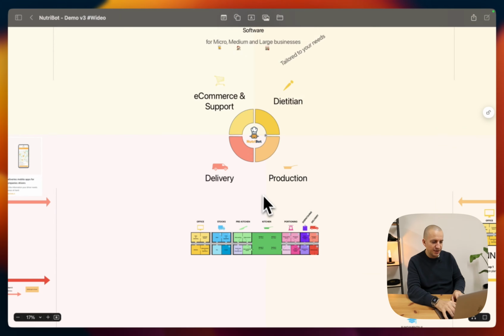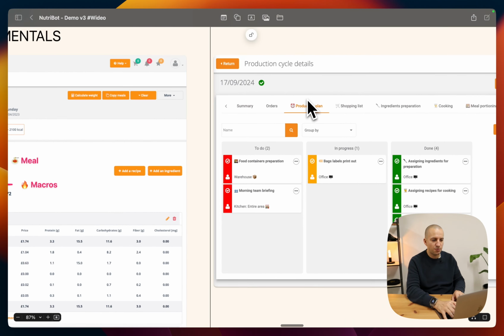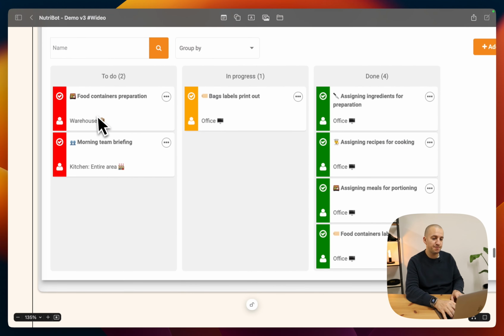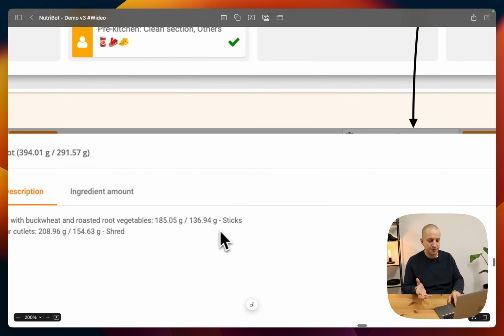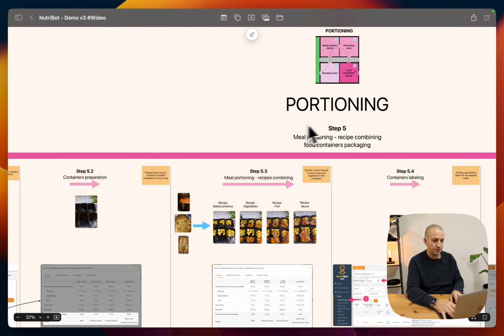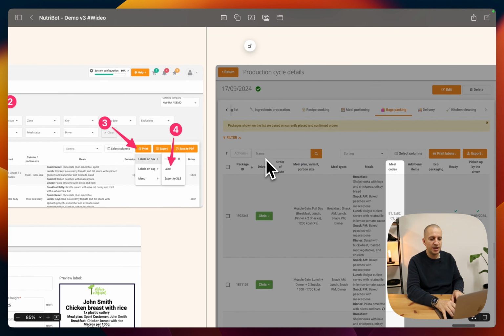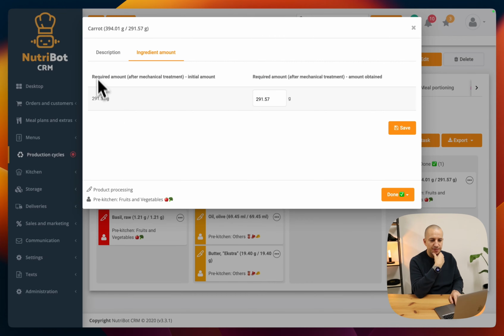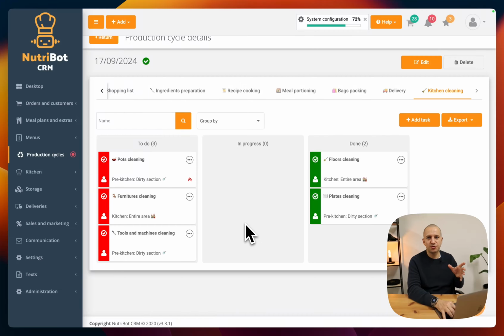KITCHEN & PRODUCTION - NutriBot Backoffice Presentation 4of5. Meal Prep Software Presentation.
Most meal prep companies fail due to production issues. Key differences between fast-growing meal prep companies and those facing challenges include managing food costs, avoiding underproduction and overproduction, and efficient managing the production team. Explore our cutting-edge production handling solution and see how our clients outperform market trends!

Timestamps:
0:00:00 - Intro
0:01:00 - Dictionary
0:01:46 - Production planning
0:03:40 - Stocks
0:04:29 - Ingredients preparation
0:05:07 - Cooking
0:06:23 - Portioning
0:08:24 - Software in practice